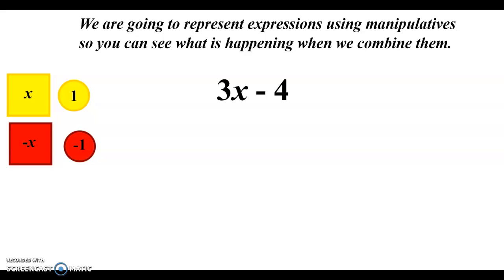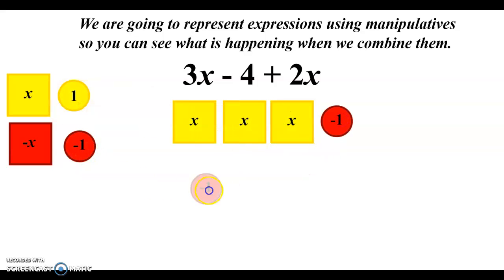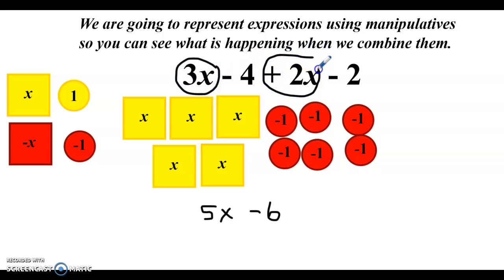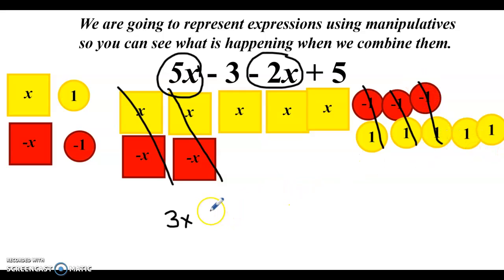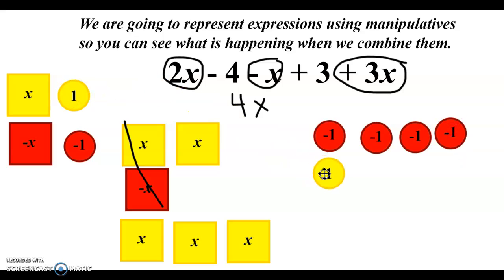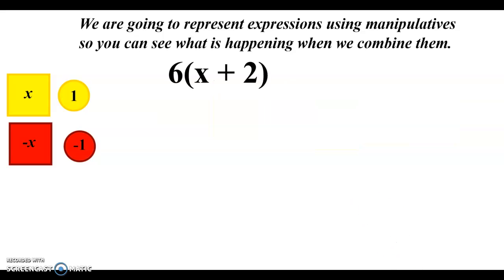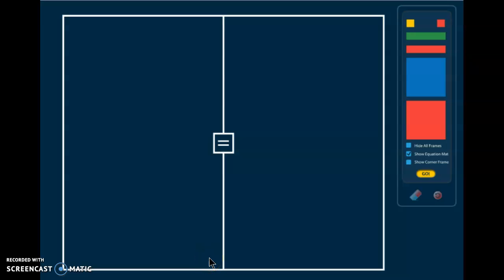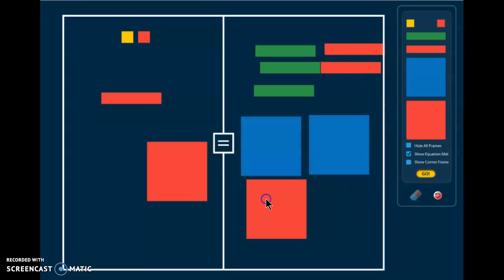Combining like terms and distributing with manipulatives